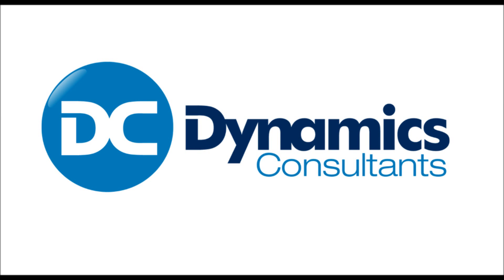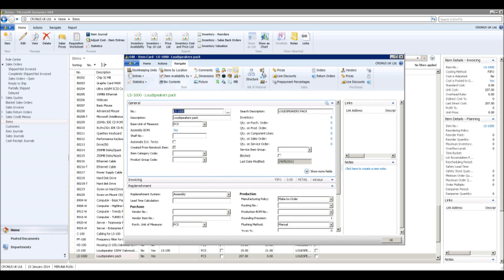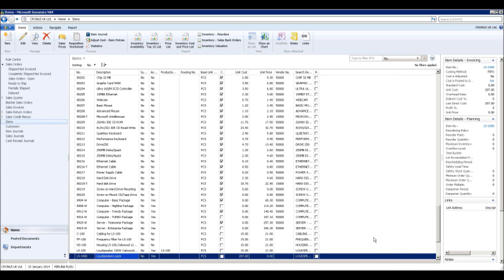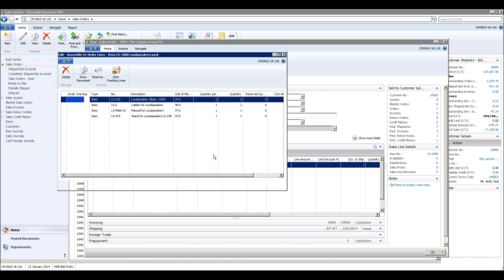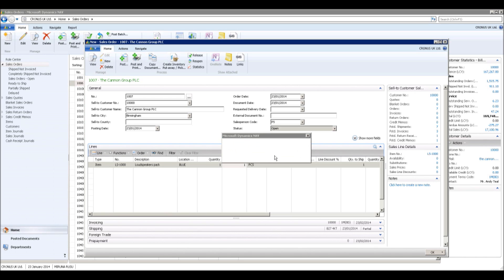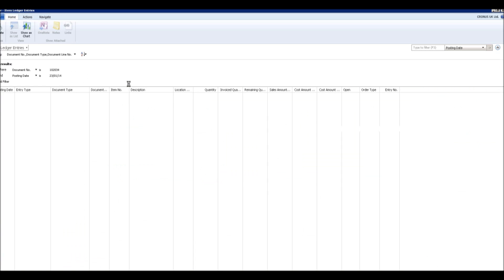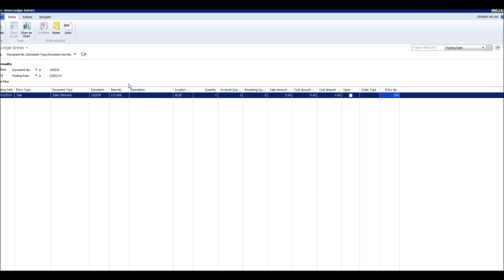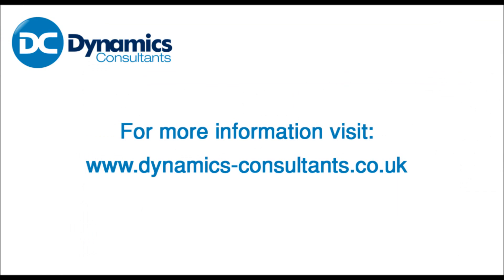Microsoft Dynamics NAV 2013 - Assembly Management and Kitting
Microsoft Dynamics NAV 2013 offers new powerful Assembly Management functionality as an alternative to manufacturing to allow companies who use simple processes to combine components into a final product.

Assembly items can be used on sales orders in the same way as regular items. But in this case an assembly order is automatically created to allow users to pick and pack the components that make up the assembly item.